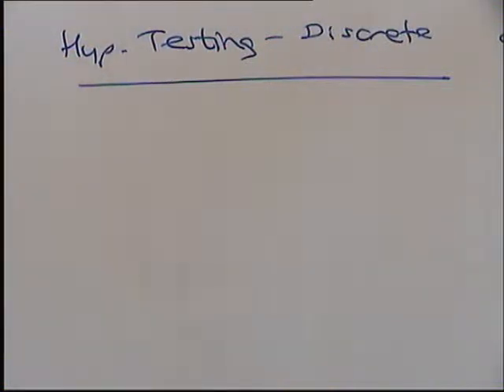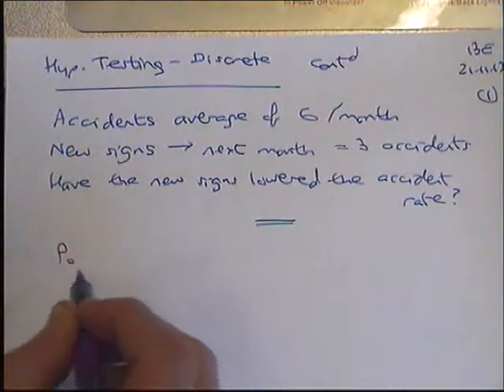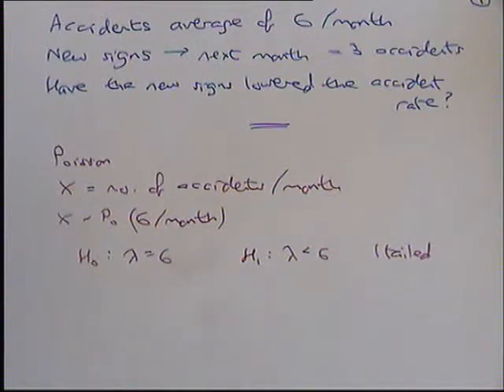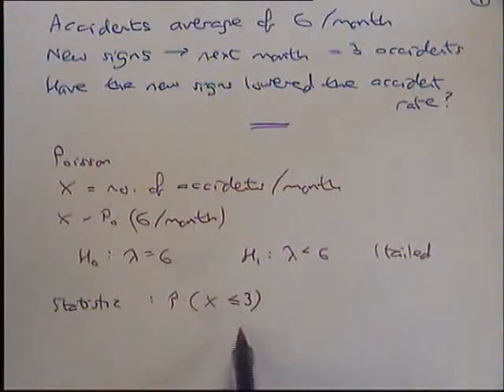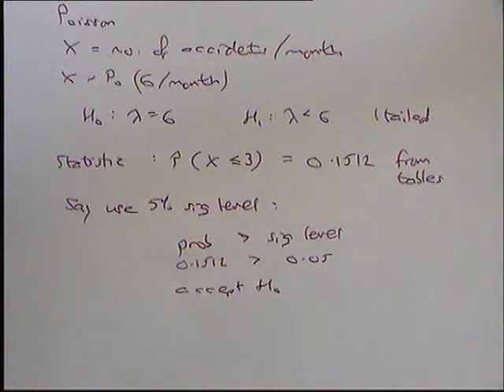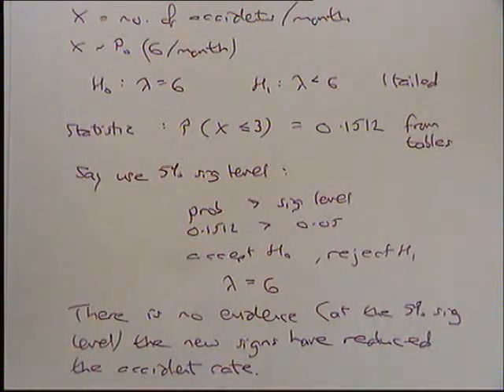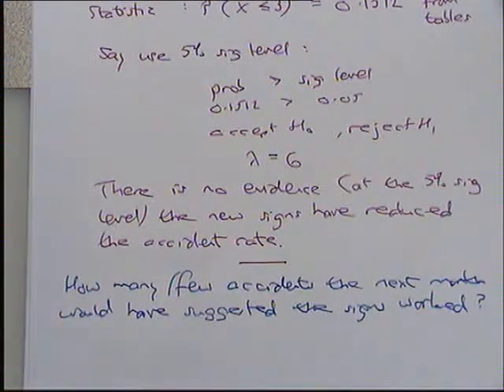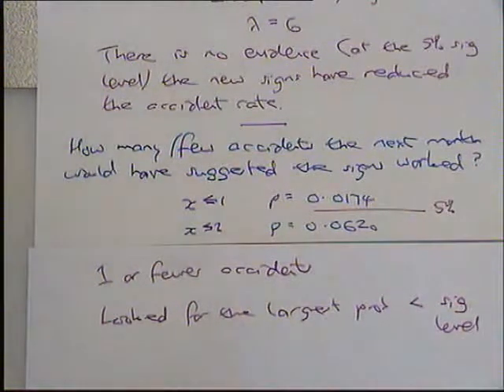13E 20131121 S2Ch6 Discrete Hyp Testing Part 06